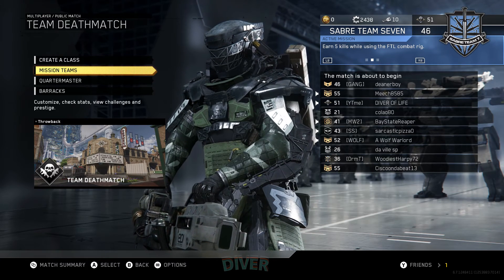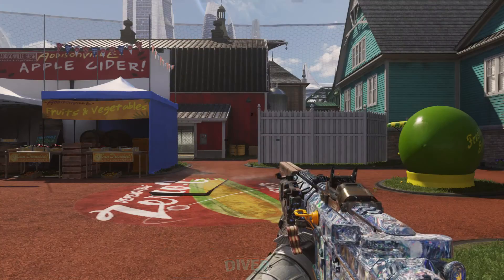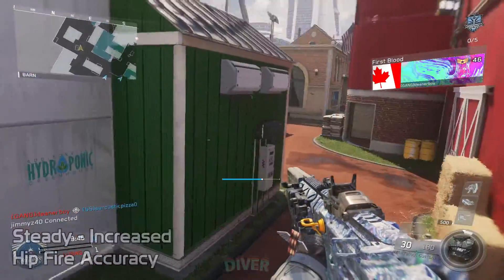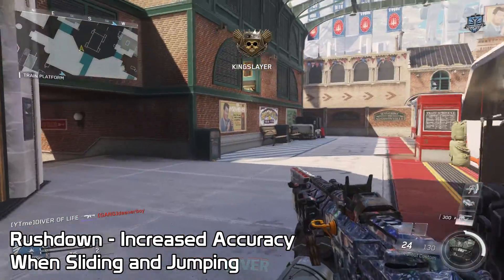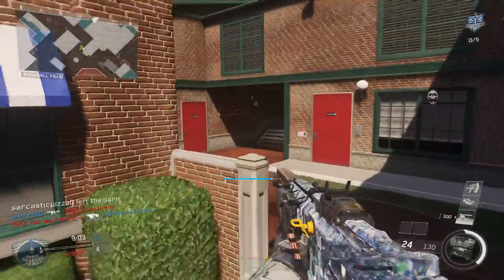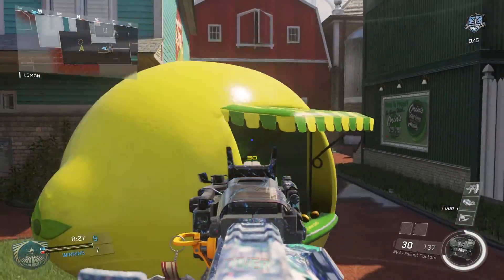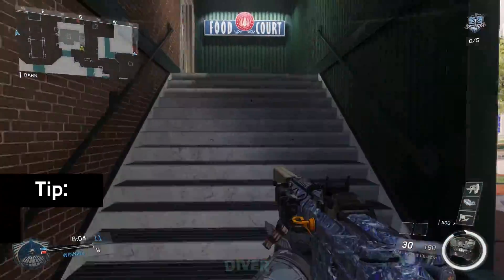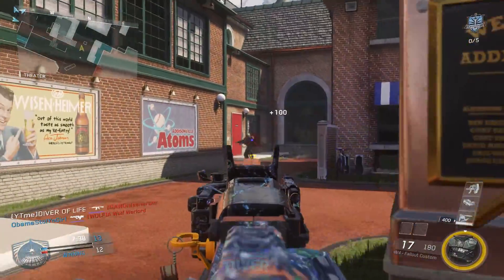How to Win Gunfights In Infinite Warfare!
So I'm back after a bit of a break due to school, however you should expect more frequent uploads from now on. Today I'm bringing you some tips on how to win more gunfights in Infinite Warfare. I live by most of these tips and a lot of them just come experience, after all I have been playing Call of Duty for 10 years now.

Equipment I Use:
Camera: Sony a5000
Microphone: Audio Technica AT2020
Audio Interface: PreSonus AudioBox USB
Microphone Stand: NEEWER Microphone Suspension Boom Scissor Arm Stand
Pop Filter: Mudder Recording Studio Microphone Mic Windscreen Pop Filter with Double Layer
Head Set: Astro A40 TR
Capture Device: El Gato HD60